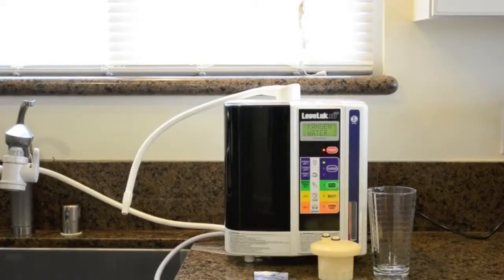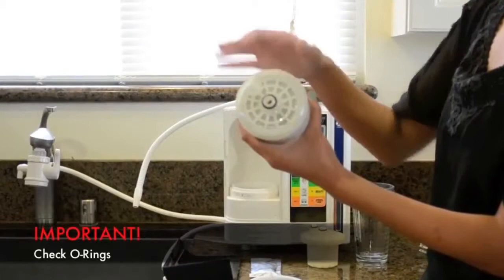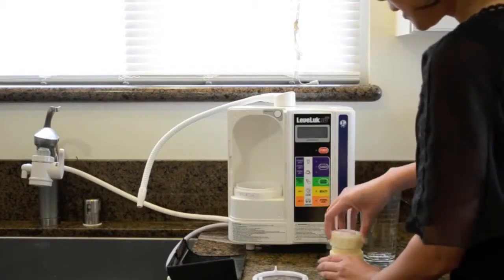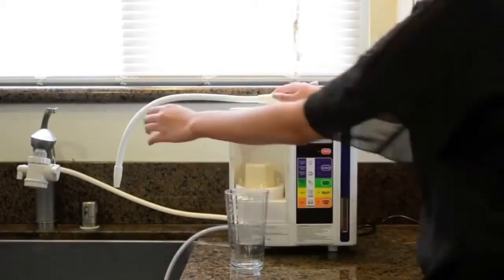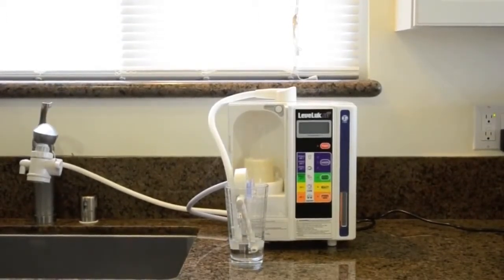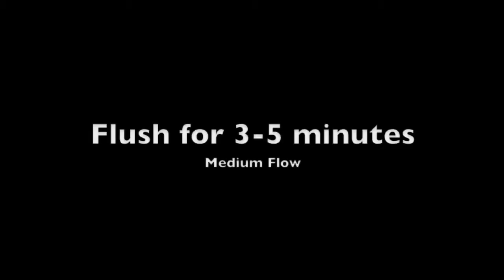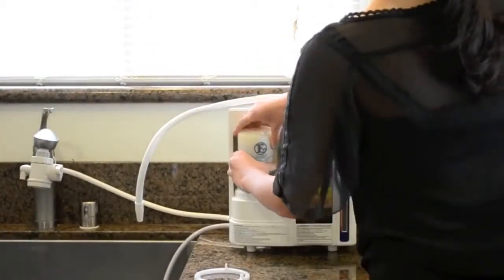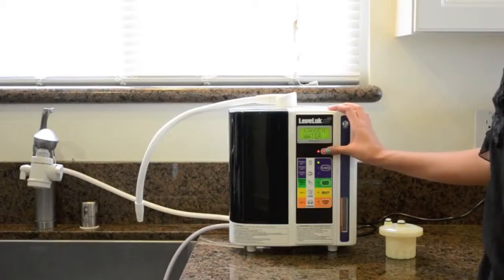Simple Steps on Cleaning Your Kangen Machine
Follow the simple 6 steps in the video on how to descale your Kangen Water machine. Do this procedure every after producing 240 liters or 60 gallons of Kangen Water (based on using soft water). More frequent Ecleaning should be needed for hard water source areas.